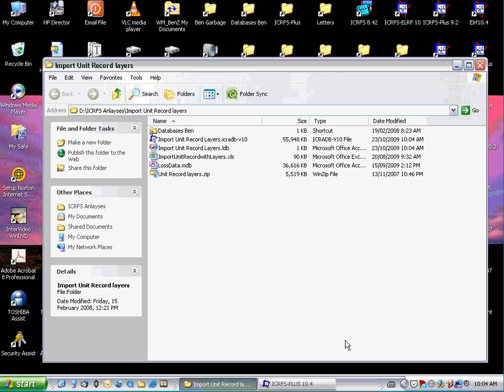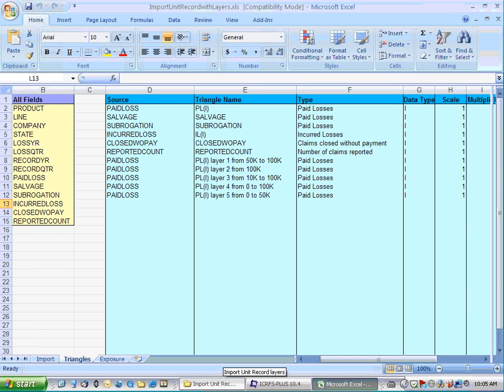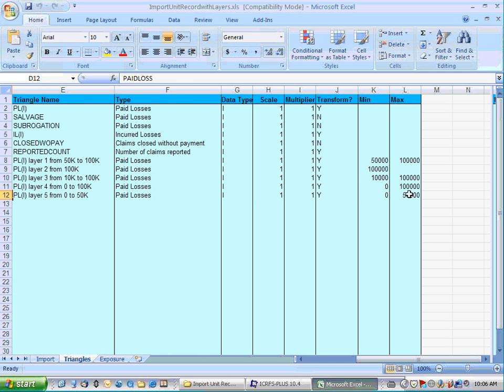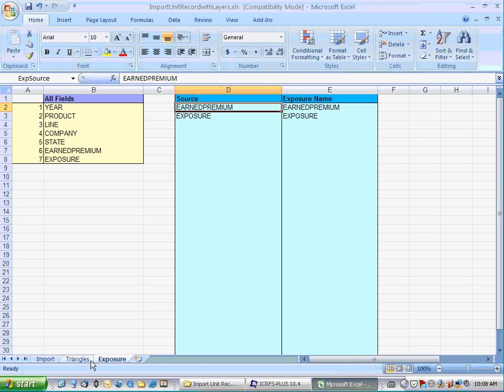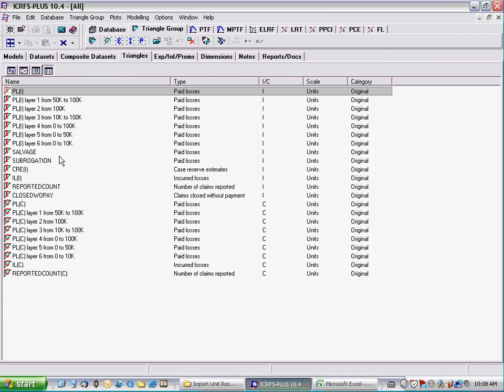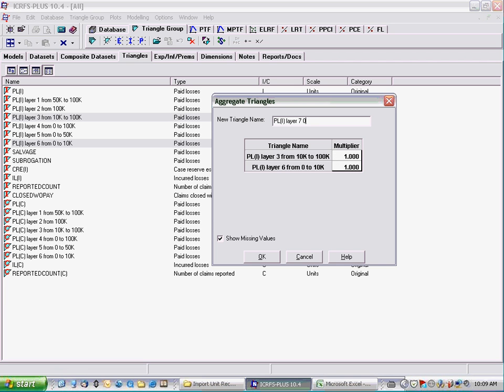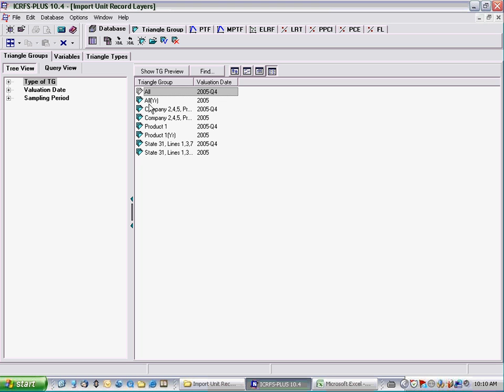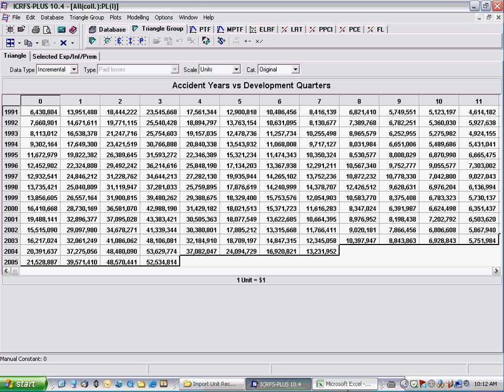Video 7 2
This chapter illustrates the importing of triangular data from unit record transactional data into an ICRFS-Plus™ database using COM scripts. The example involves unit record data that reside in an MS Access database, but similar COM script can be written if the data reside in Excel, Oracle or SQL Server.

A COM script is also used to manipulate objects in the ICRFS-Plus™ database. Amongst other object manipulations, Quarter*Quarter arrays are collapsed to year*year. We collapse quarter*quarter to accident year by quarter development (and) calendar periods.

The COM script is shown to be flexible and different layers can be extracted from the unit record transactional data. It is easy to add, remove, or modify queries.